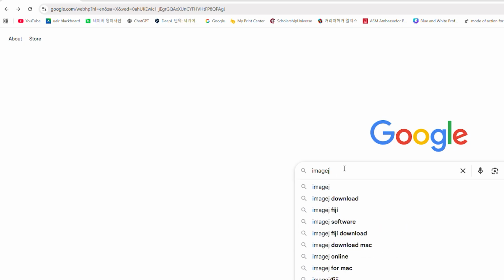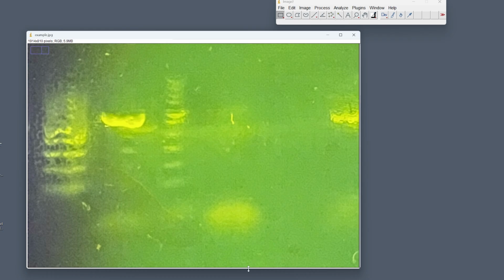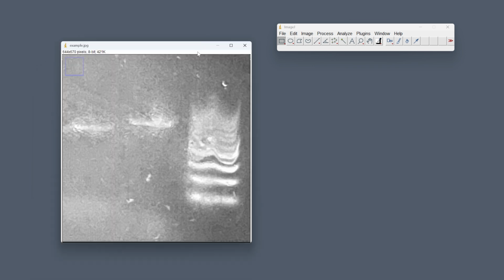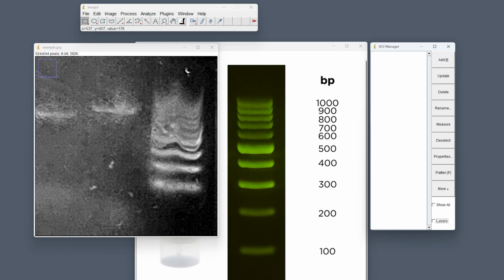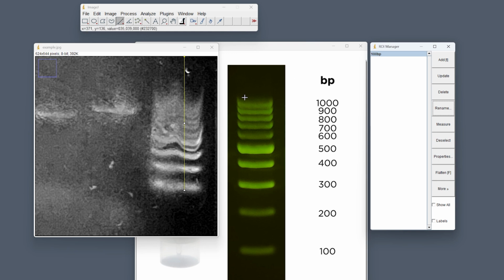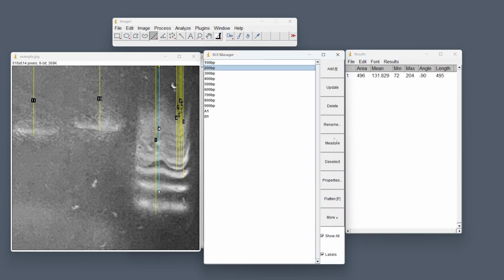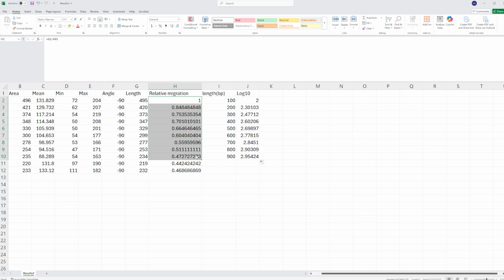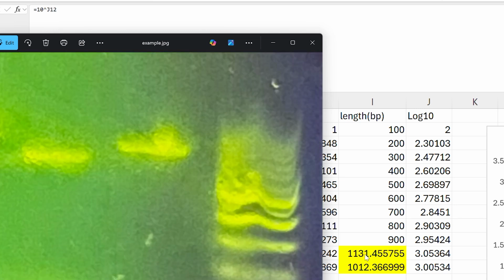cell imagej protocol prproj